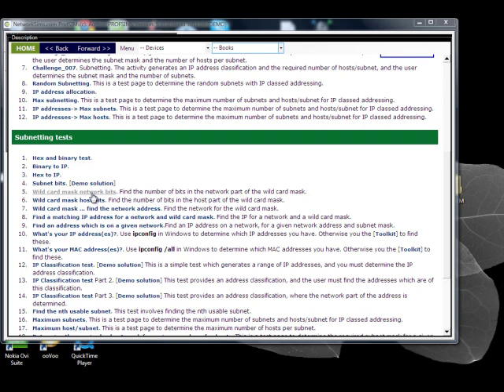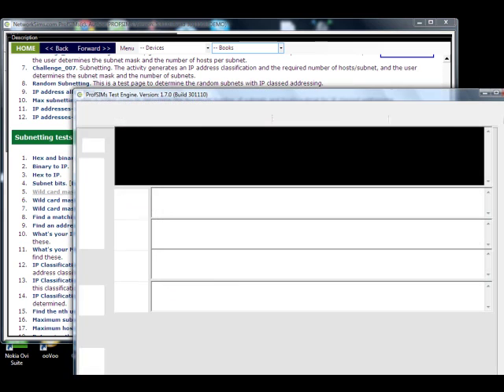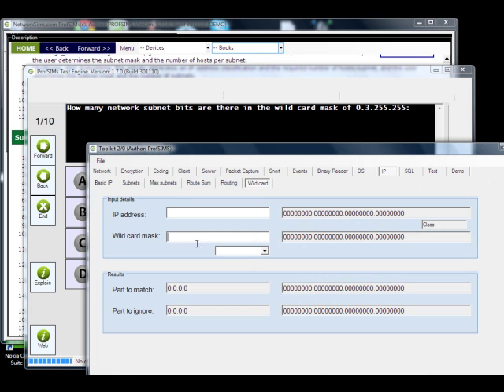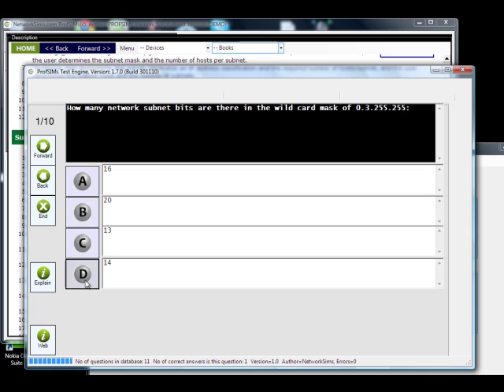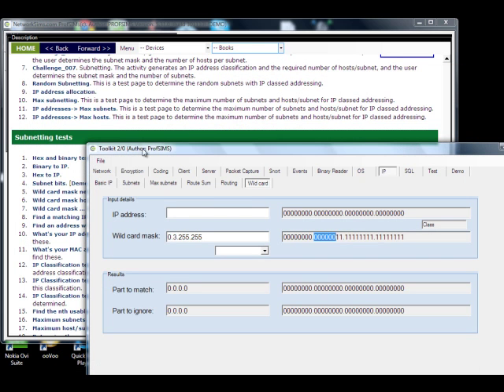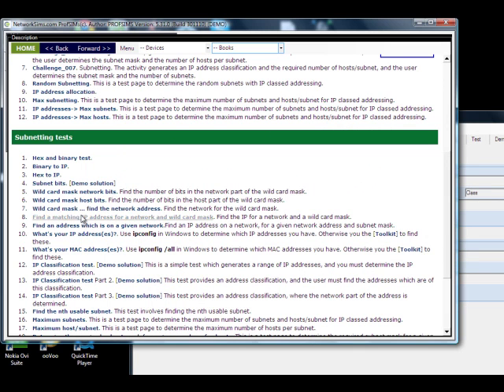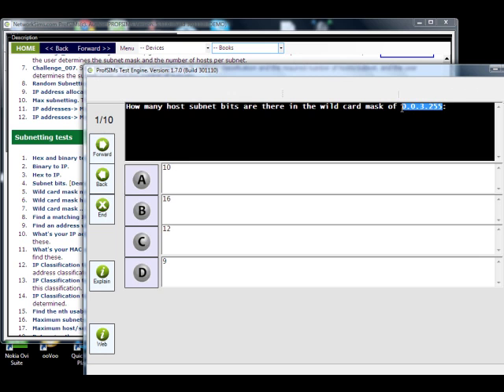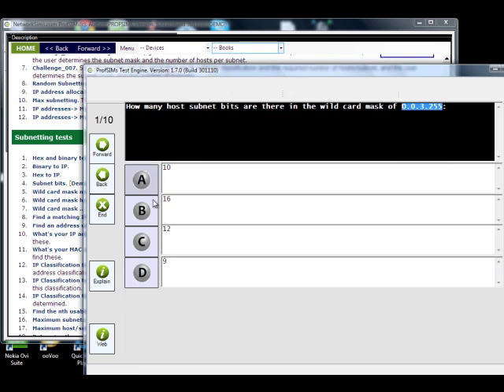ip challenges wild card